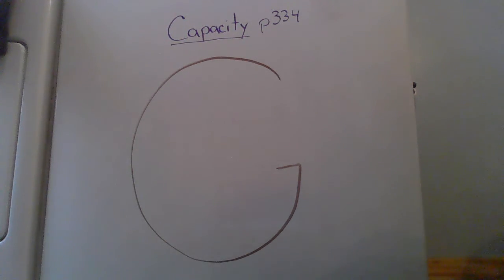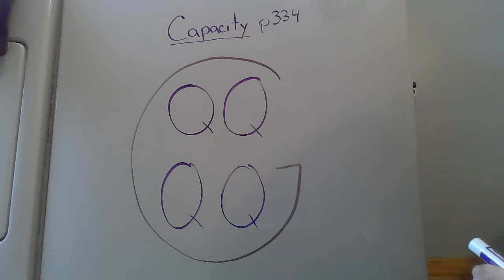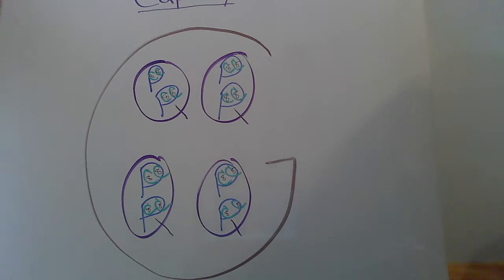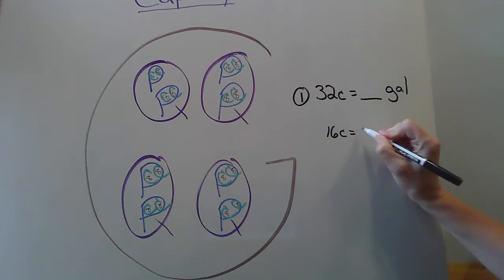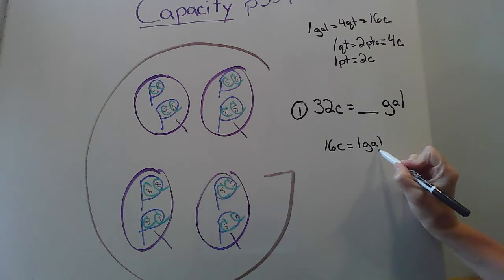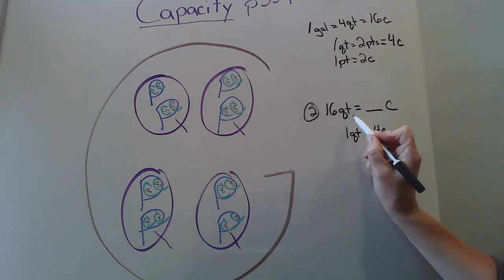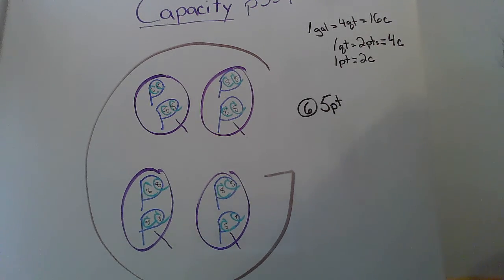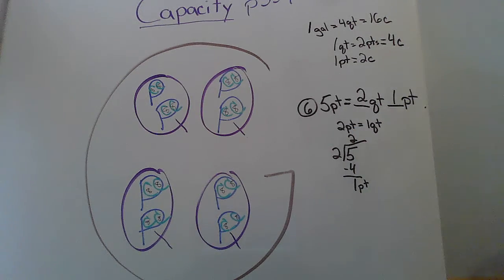5th-p334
5th p334